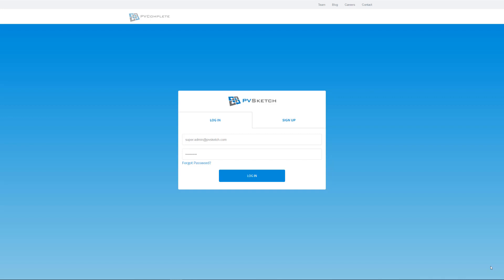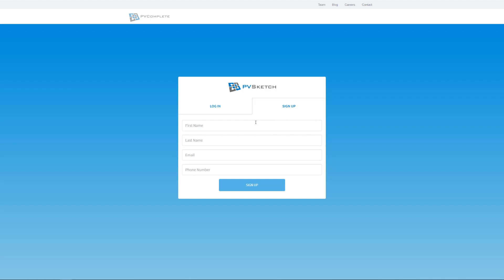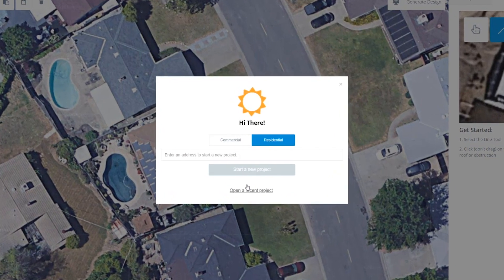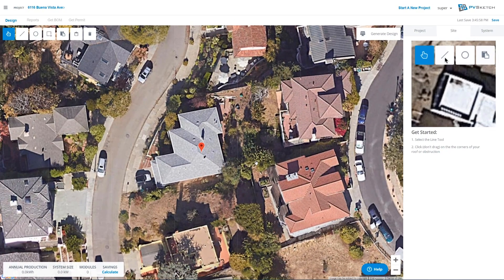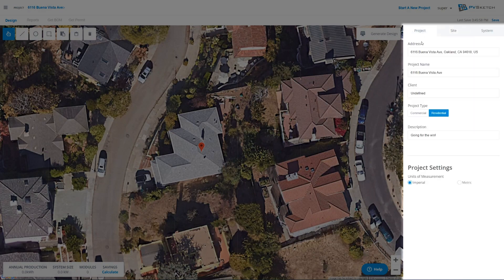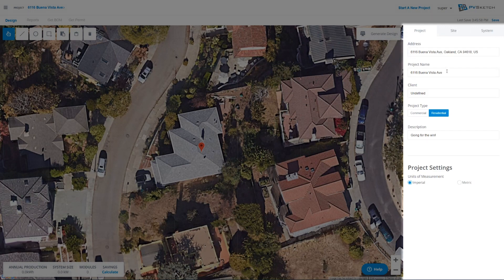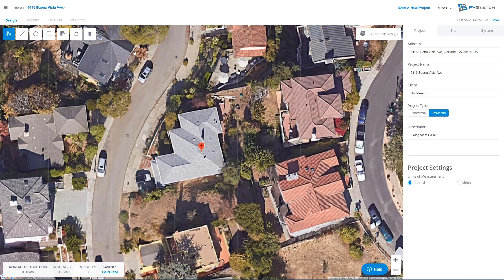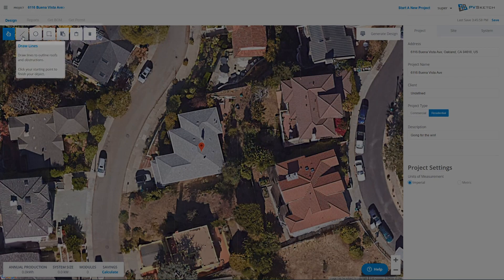Solar Design University: PVSketch 1.1 - Start a Project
Simply enter a user name and password and then identify the project address. Site imagery will automatically download from Google Maps. The PVSketch software is easy to use with no training required. Simply hover over any tool or button for a quick tool tip explaining its function.